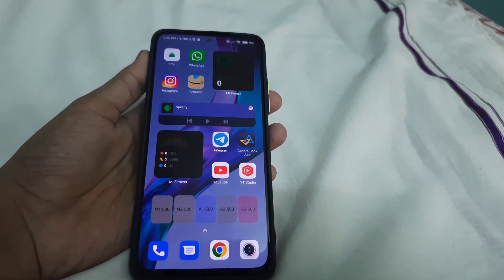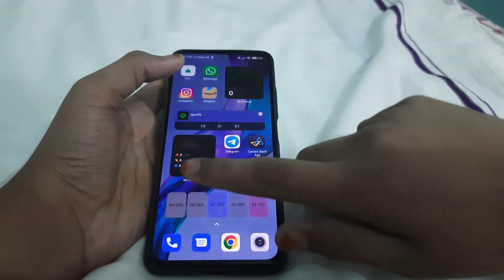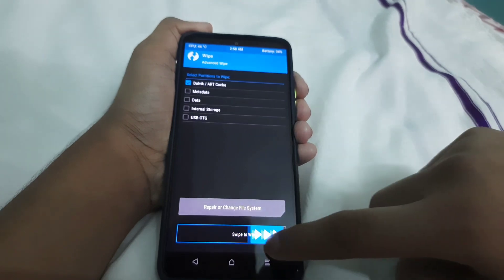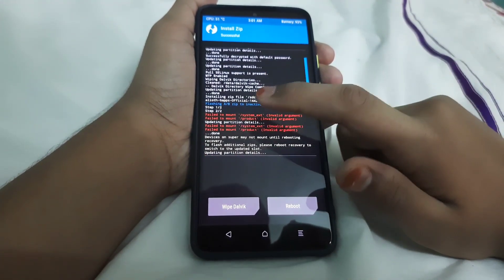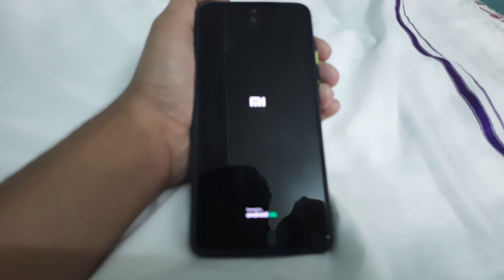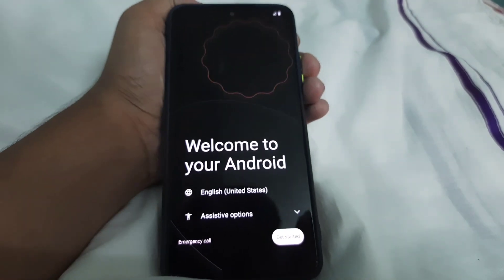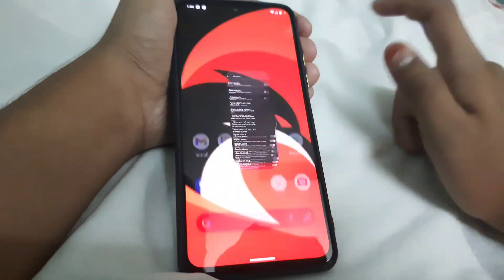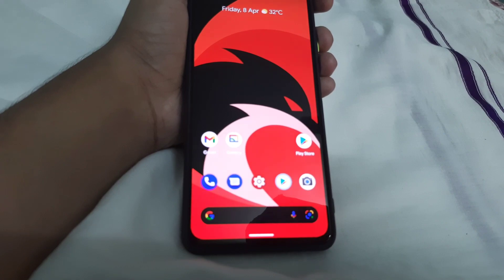How to Install Corvus OS in Mi 11x | TWRP | EASY Method | Latest 2022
Hi guys this video is on how to install Corvus os based on a12

Pre Requistics
1. Unlocked bootloader
2. TWRP
3. Brain

Useful Videos -

Tags -
Android 12
corvus rom